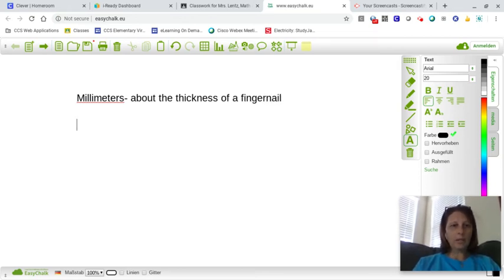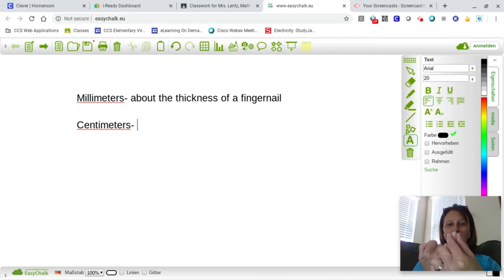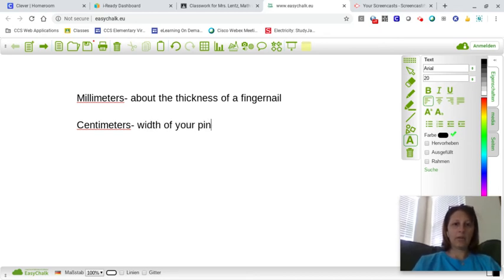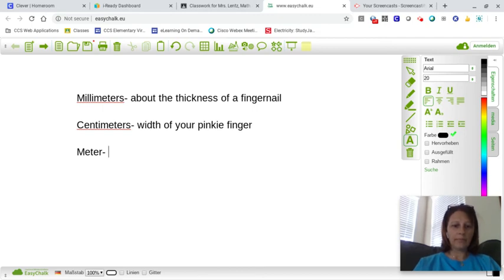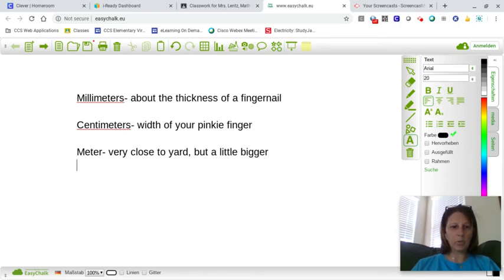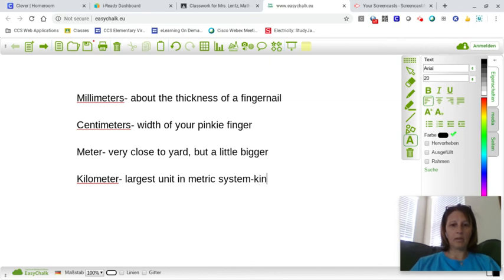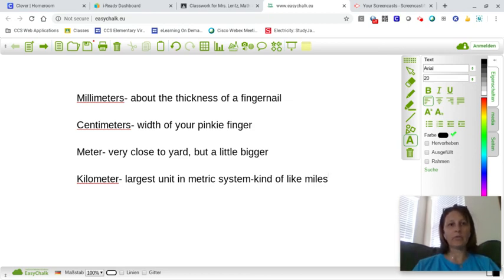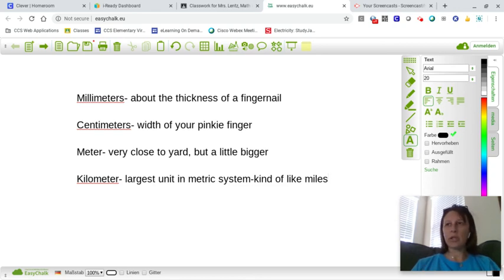Metric Length part 1